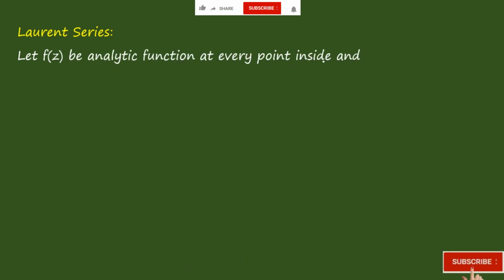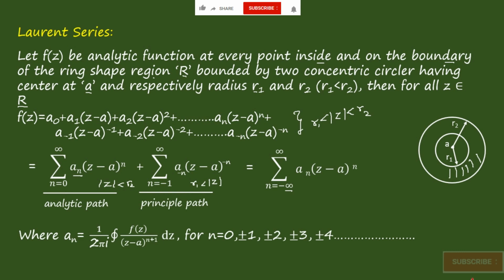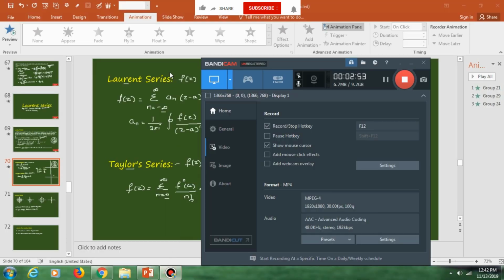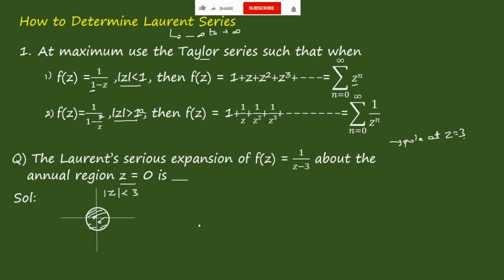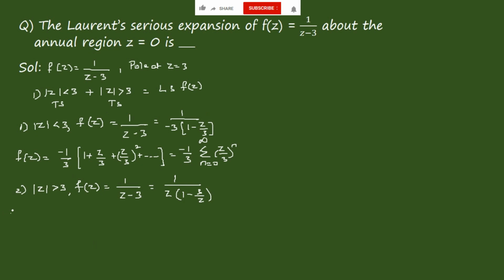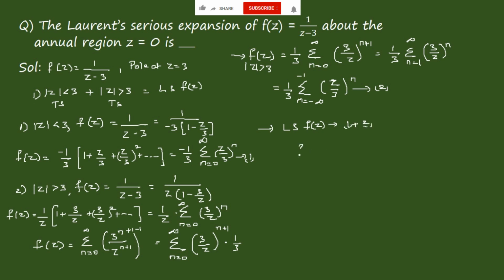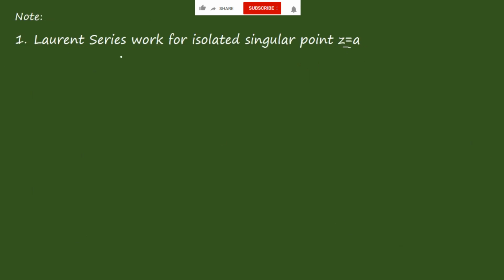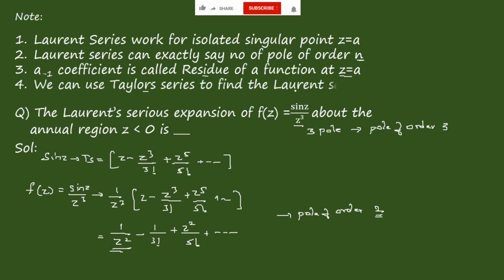Complex Analysis : Laurent Series